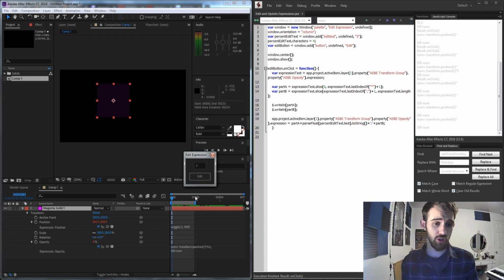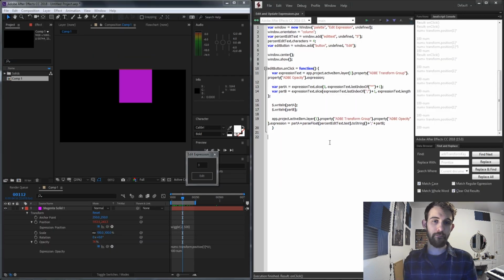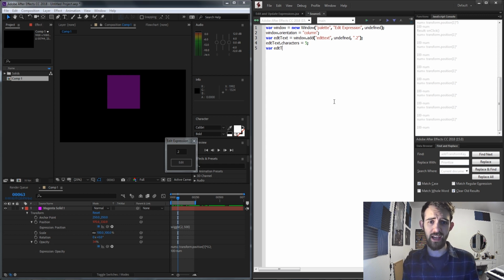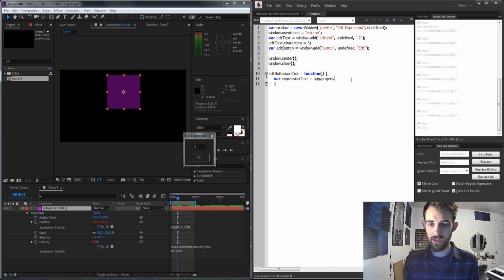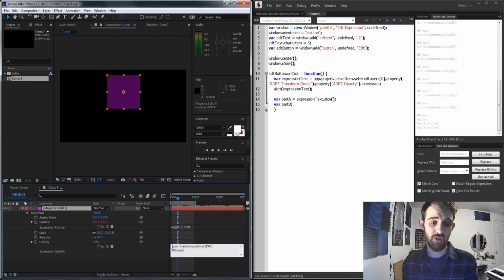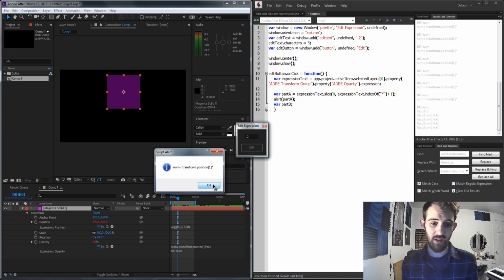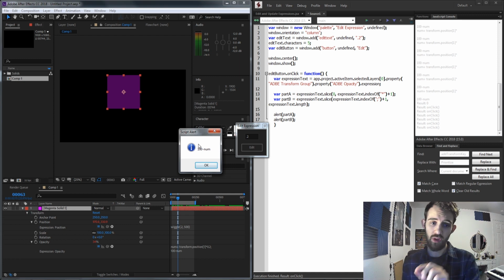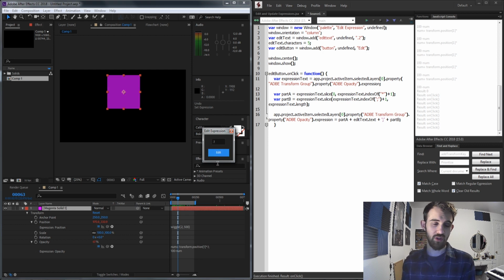After Effects Scripting QuickTip - Editing and Updating Expressions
Learn how to modify expressions, inject data from an interface, and much more useful text modifying techniques! This quicktip is much more detailed than normal as it is a bit more complicated.

Timestamps:
Intro- 0:00
UI Programming- 2:02
Main Script Functionality- 3:28
Slicing Strings/Expressions- 5:13
Outro- 9:44

BTC- 3H5VB5RTUs6cNYuuauWd1pzcrUDiE66qsq
ETH/ERC-20- 0x63c70f3d0aB34F2de6afA872f2E1E39B73cBE794